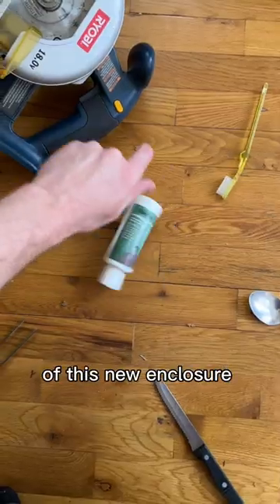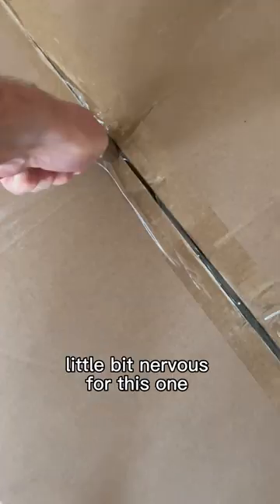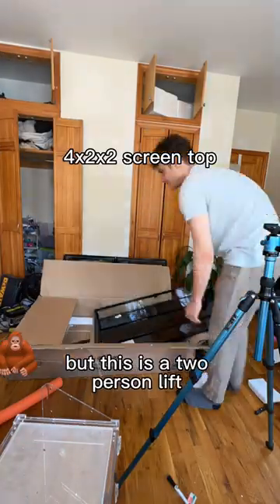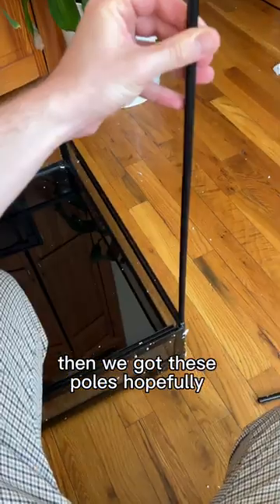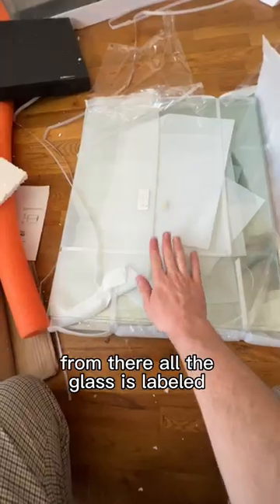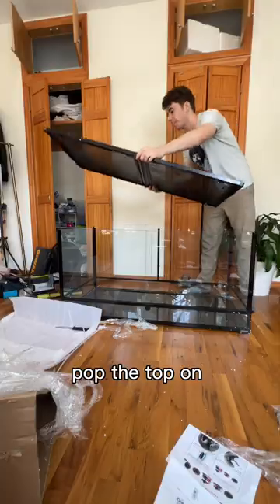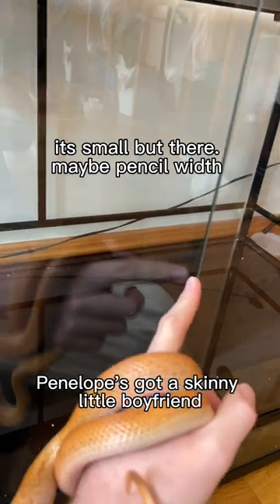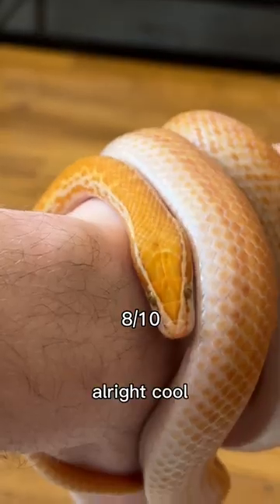Brutally honest review — Reptizoo reptile enclosure